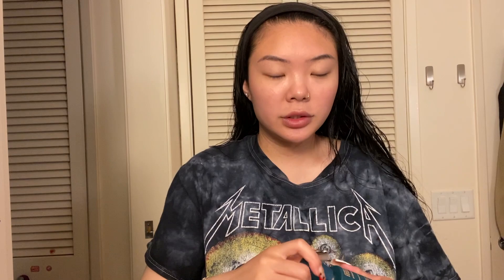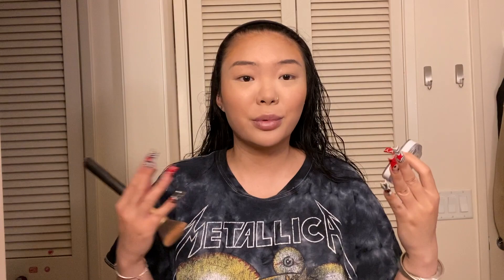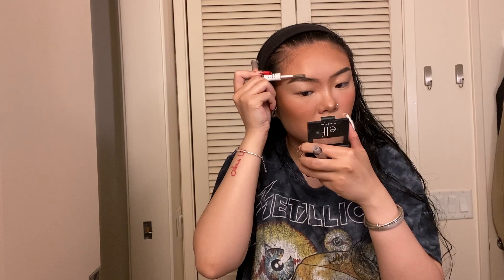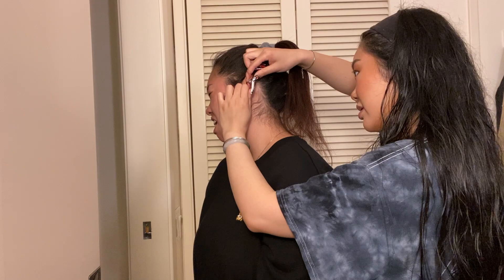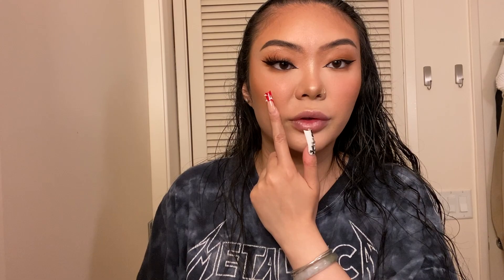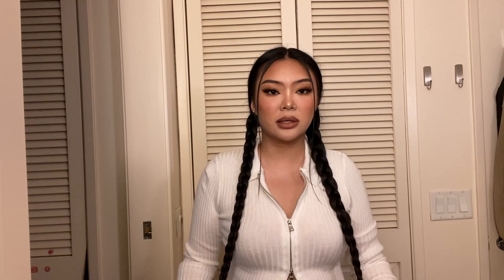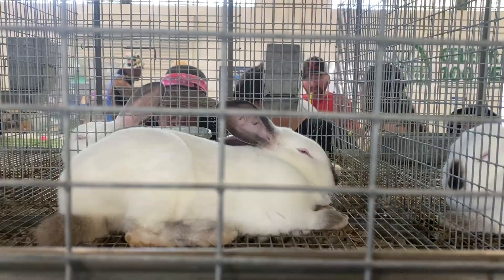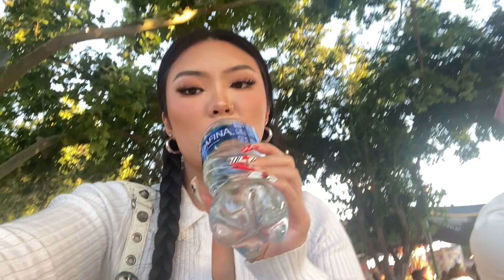GRWM & Everything I Ate at the Alameda County Fair - Vlog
Get ready with me to go to the Alameda County Fair 2023. Watch me do my makeup and pick out an outfit for the day. Follow me to fair and see everything I eat throughout the day.